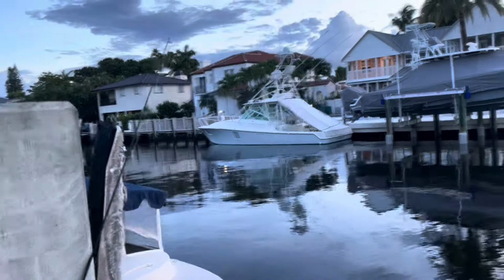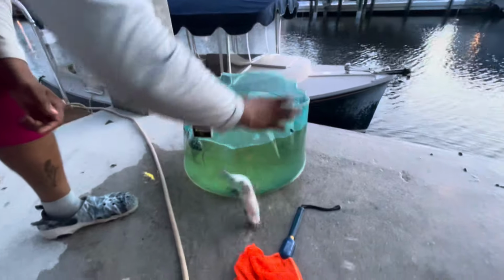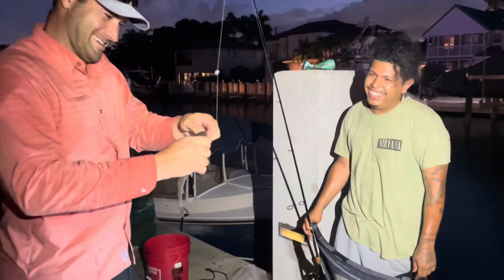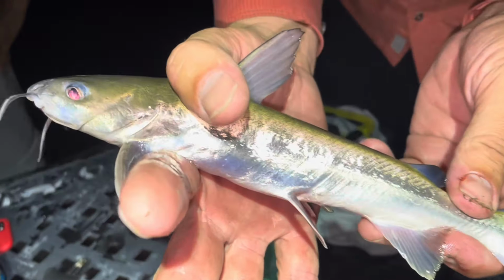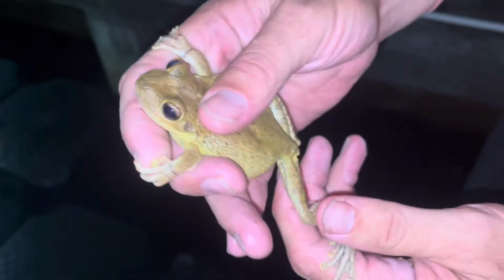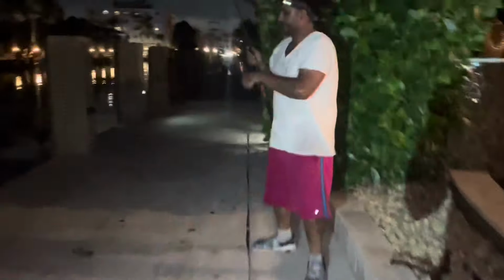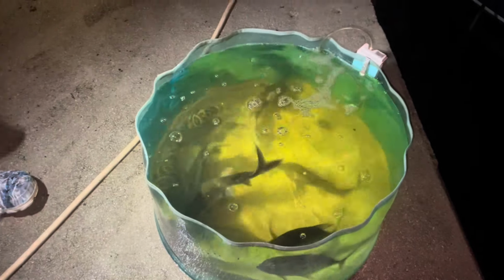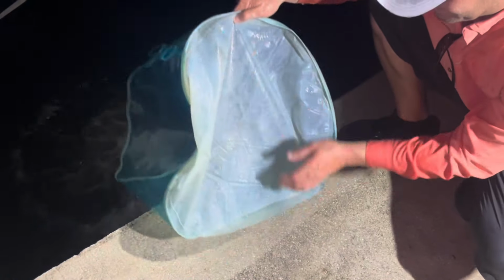Catching puffer fish and more for my friends Pond!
Hiii! Caught some puffer and a few other friends!